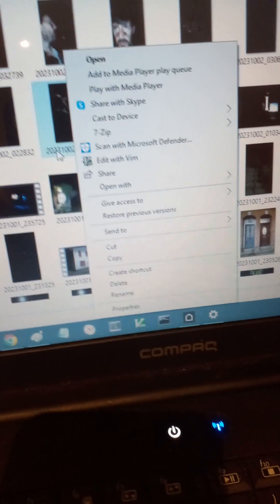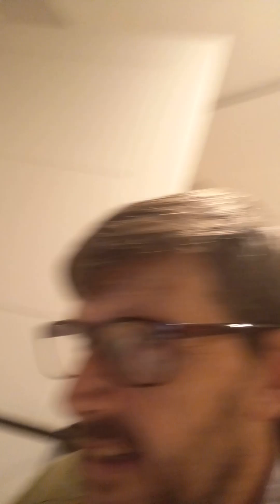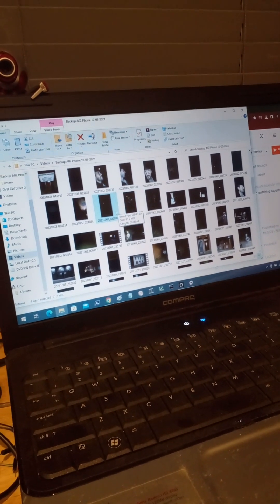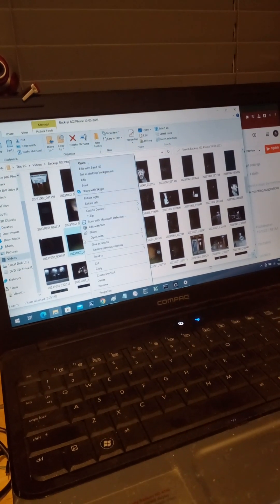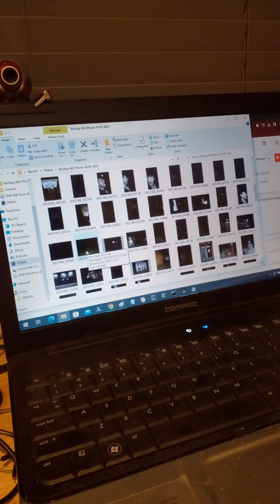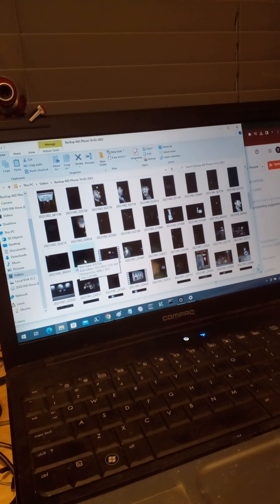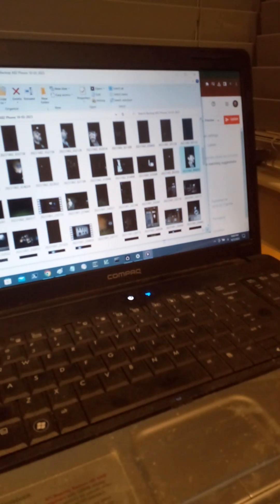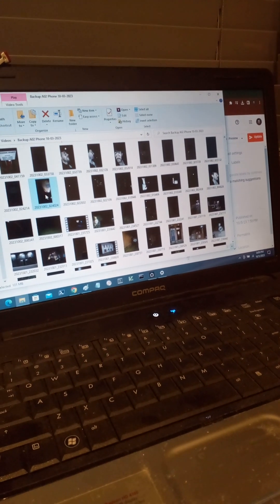I Lost My Sh*t Again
But I found Julia E.M. Hawkins!